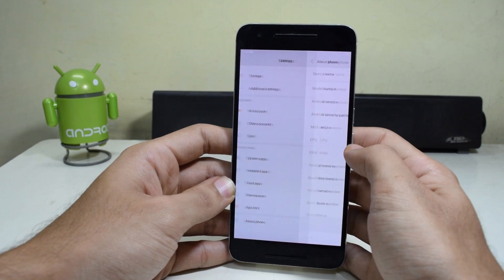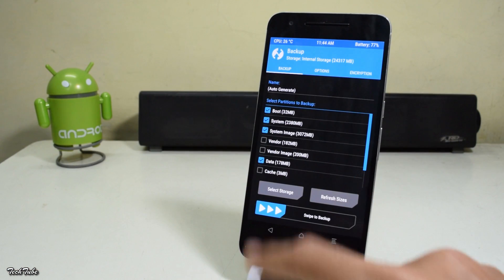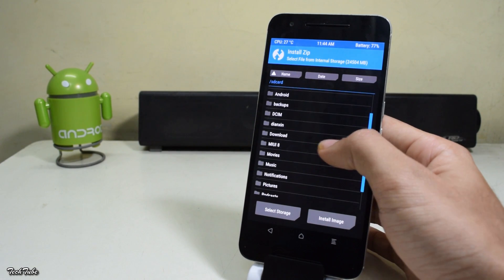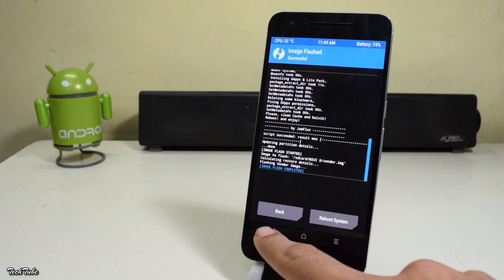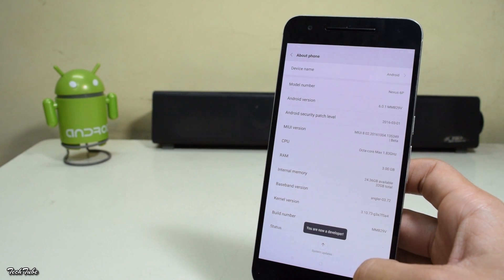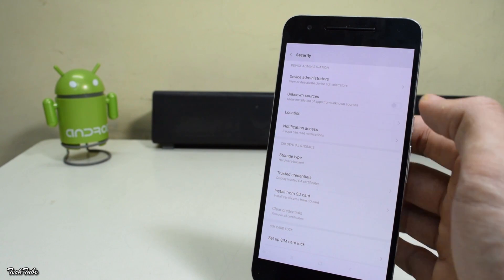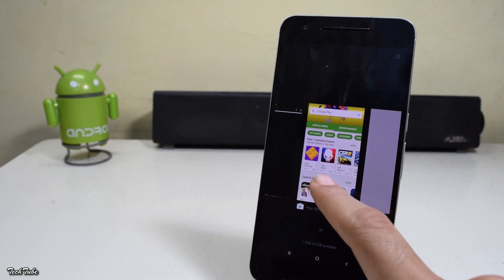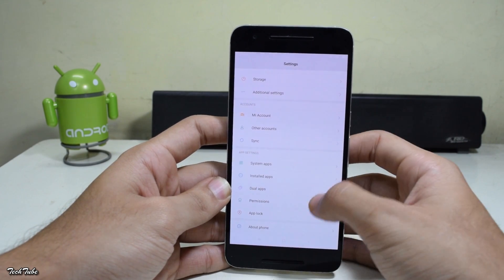Install MIUI 8(Marshmallow 6.0.1) on Nexus 6P!!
Install MIUI 8(Marshmallow 6.0.1) on Nexus 6P by TechTube!!

Enjoy all the features from MIUI on your Nexus 6P.

For exciting Deals visit banggood